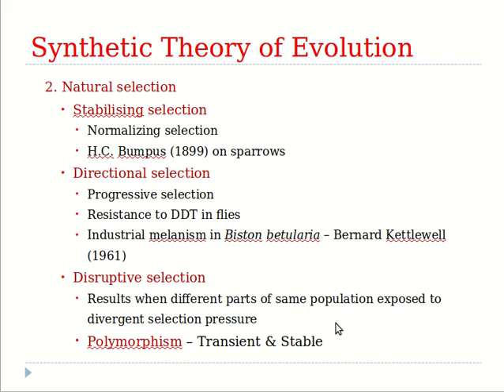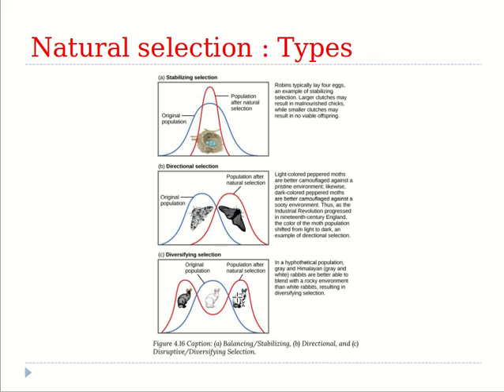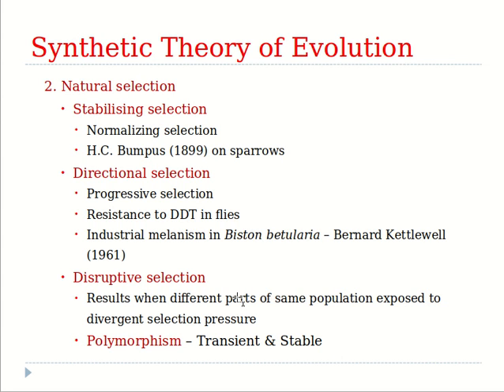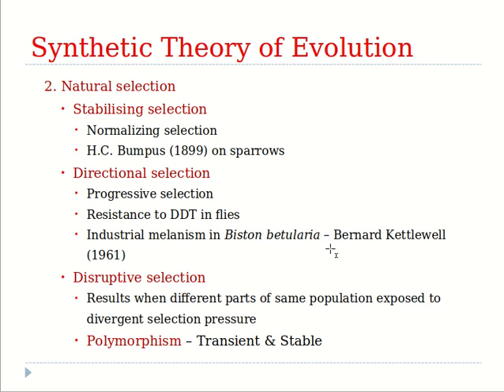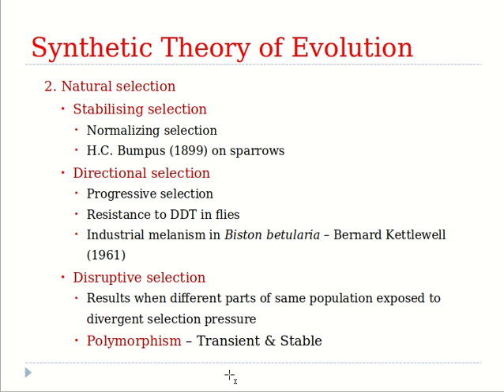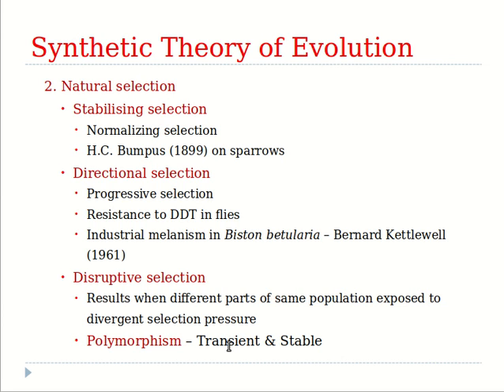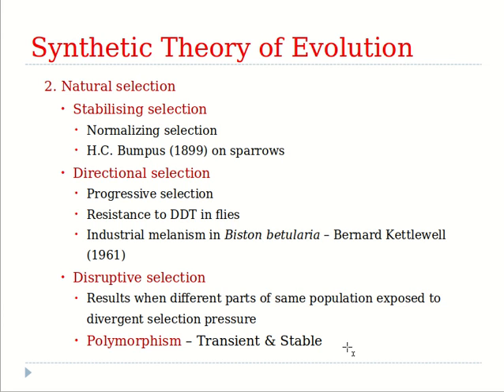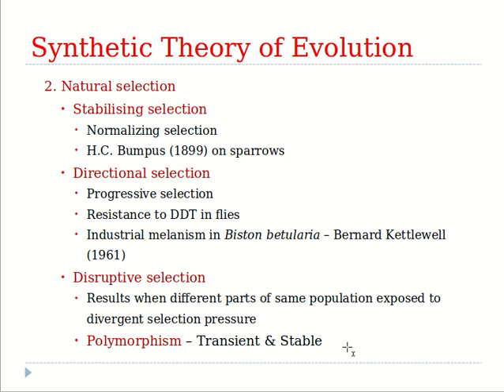Natural Selection 2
Disruptive Selection
Polymorphism - Definition, types